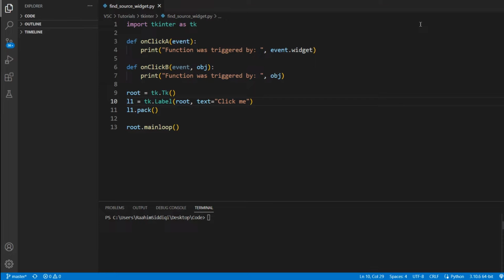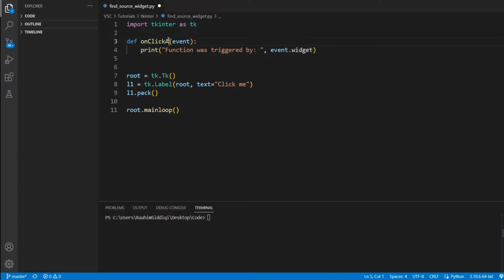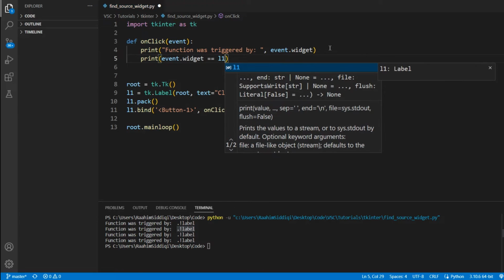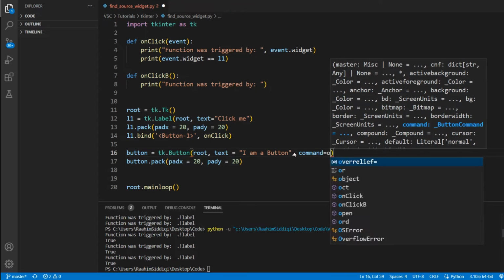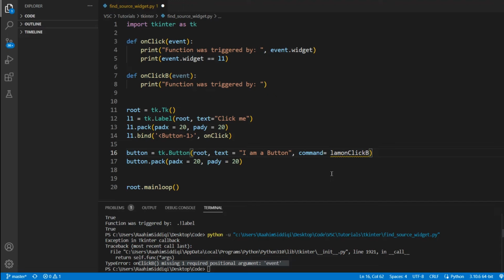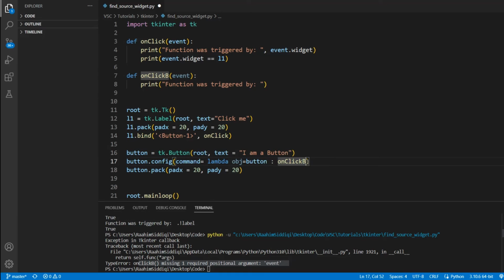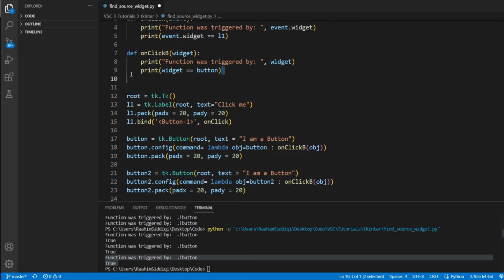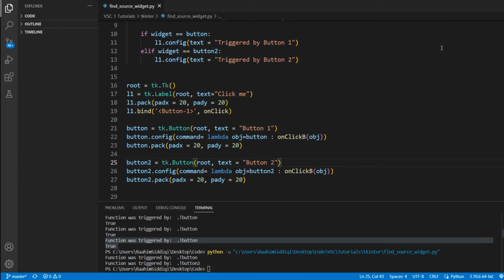How to check which widget called a function (event) in Tkinter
When you have many widgets calling the same function, or triggering the same event, you often need a way to find out which particular widget triggered/called it. In this Tkinter tutorial we will discuss two ways of doing so!